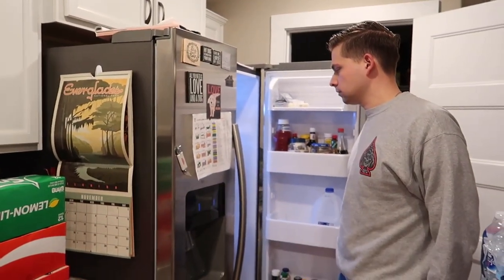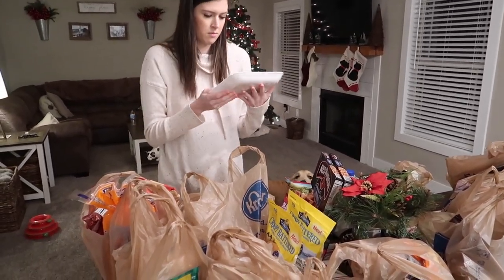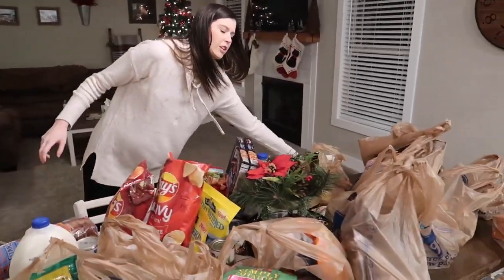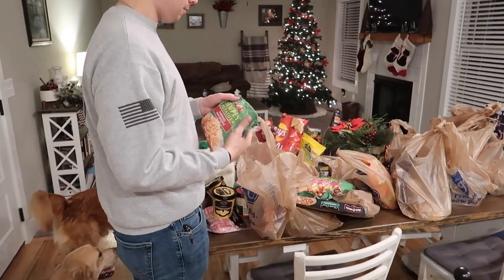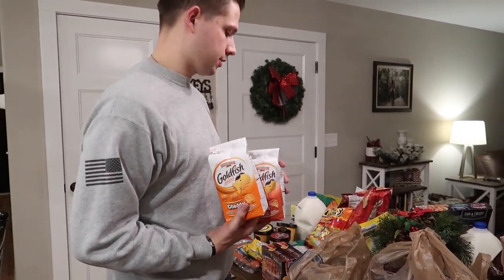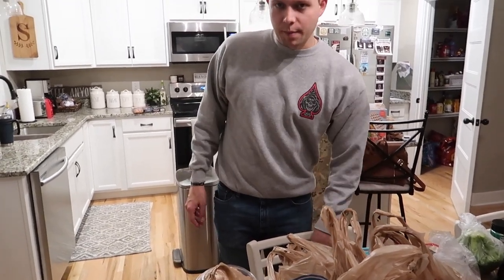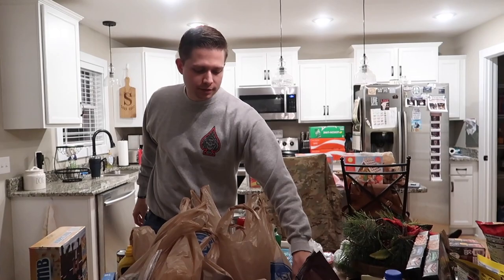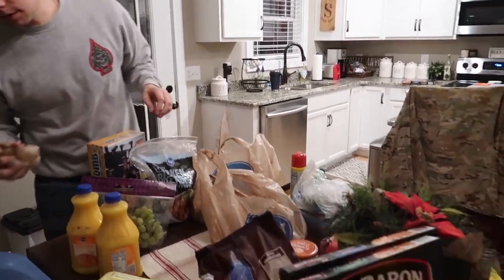VLOGMAS DAY 4 + grocery haul + what we eat in a month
Kroger grocery haul! We usually do one bug grocery shop during the month, and then small trips to the store throughout if we run out of something, so that is why the haul is so big for 2 people + a baby because I am eating for 2, right?

I hope you guys enjoy the video and seeing what we eat in a month!

Hey! We are Becca & Nick! We are 22 and 24, 2 years married and expecting our first baby (a girl!) we have 2 golden retrievers, Murphy and Brinkley. Nick is active duty Army and we are currently stationed at Fort Campbell, KY

FAQS
CAMERA: Canon G7X Mark II
EDITING SOFTWARE: iMovie on Macbook Pro